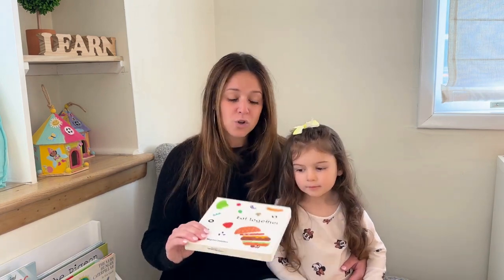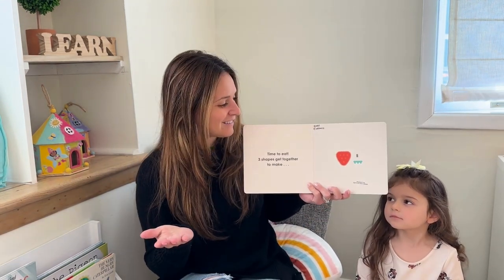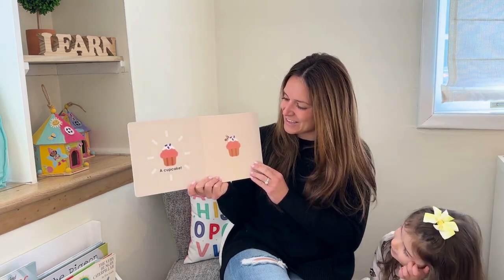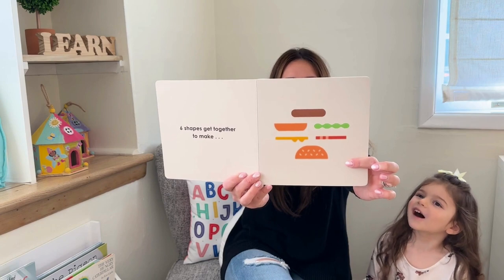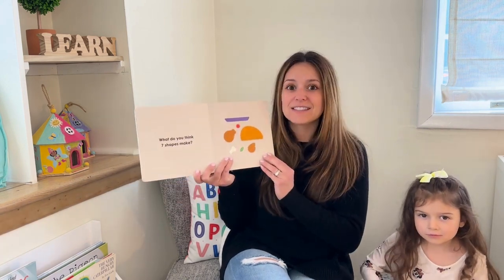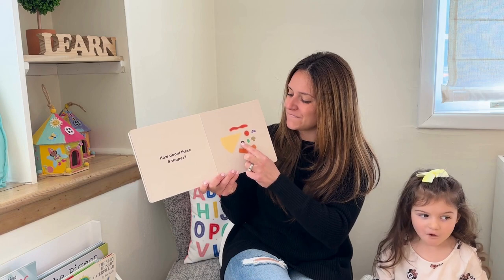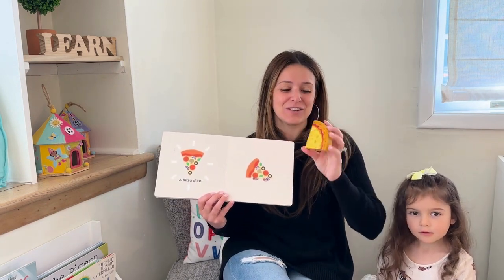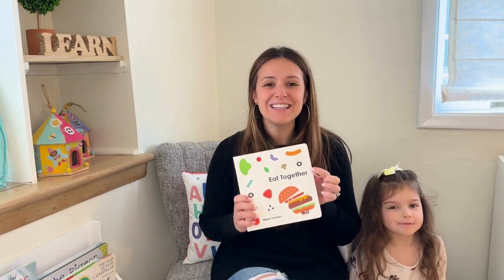Read Aloud for prek/kindergarten/first grade/kids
You might get hungry as we discover what we can make when we put these shapes together!

New videos will be posted weekly!